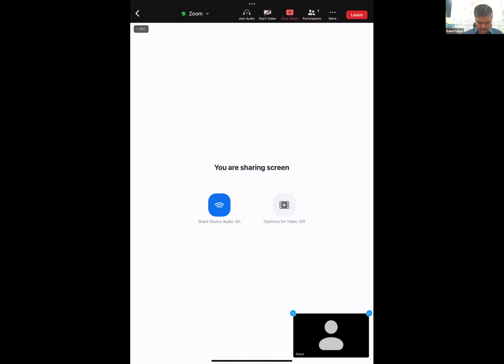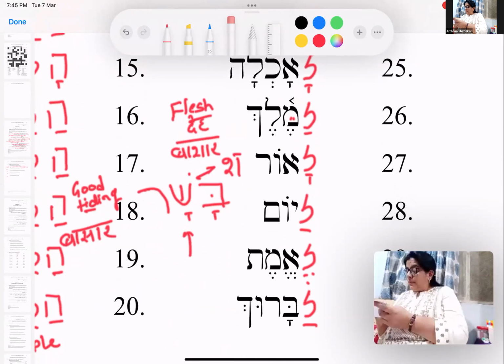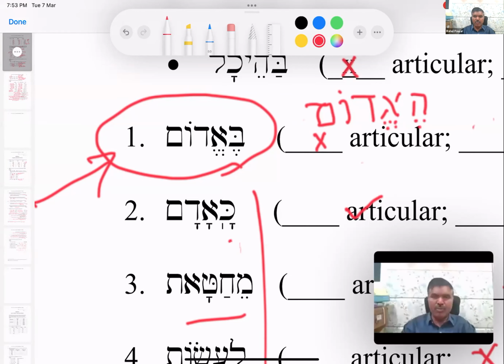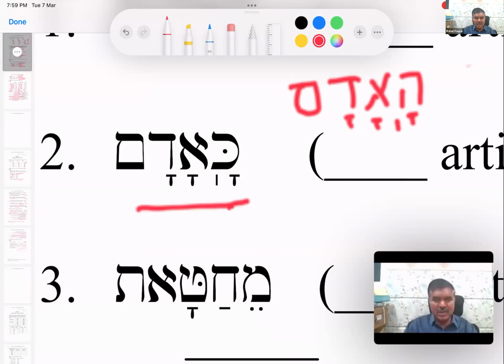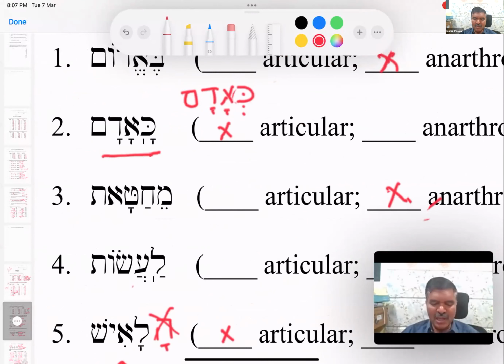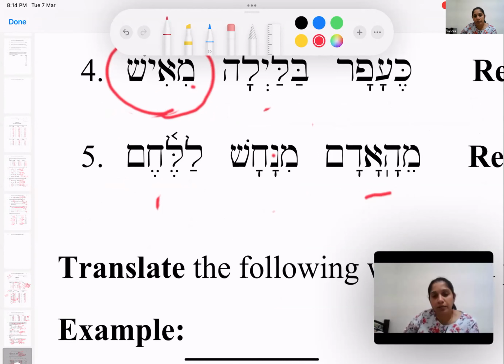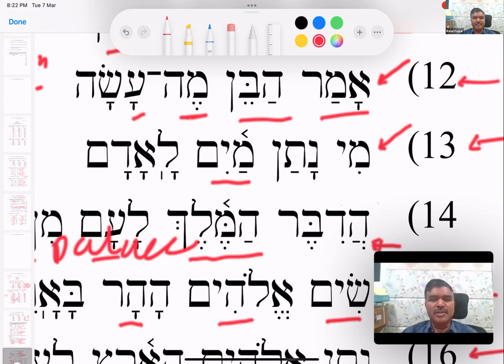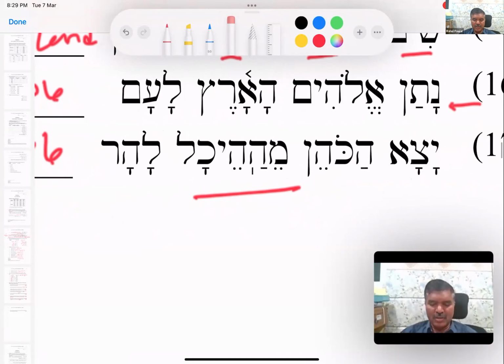Hebrew Preposition Exercise